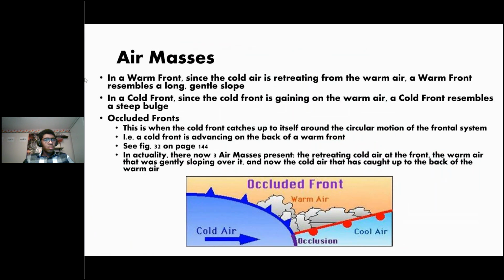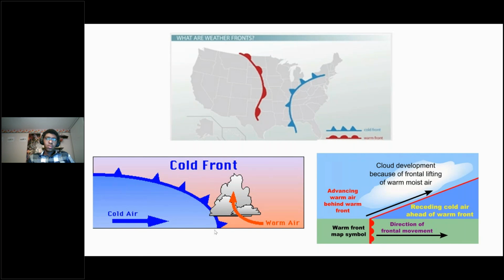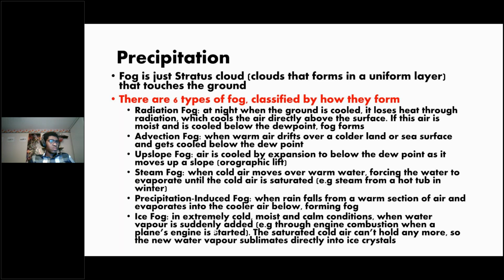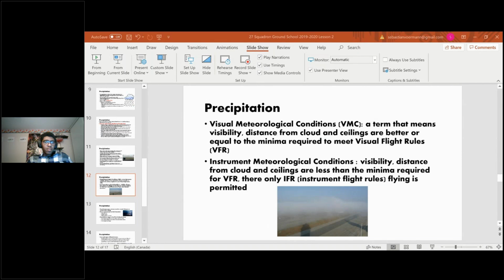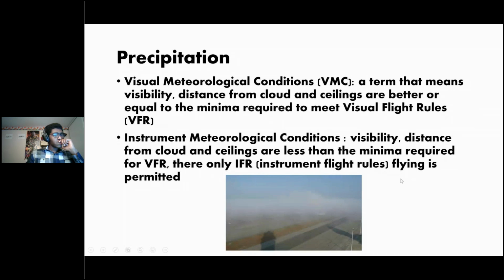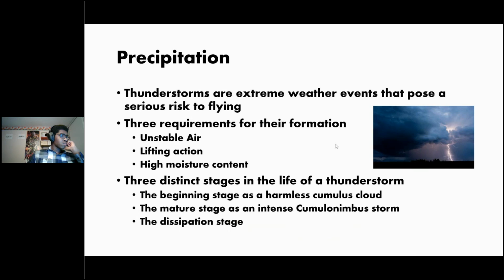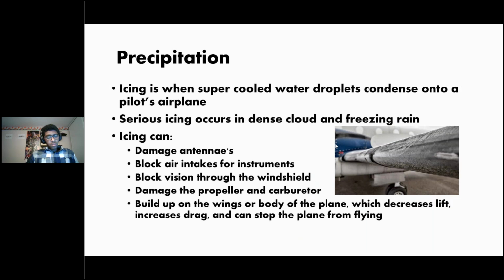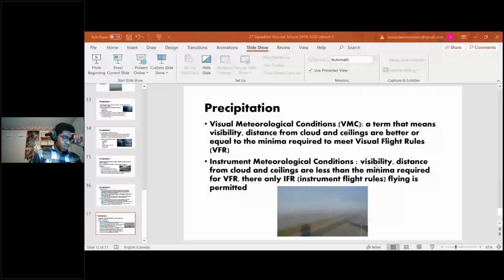Level 4 Training Night November 12th 2020